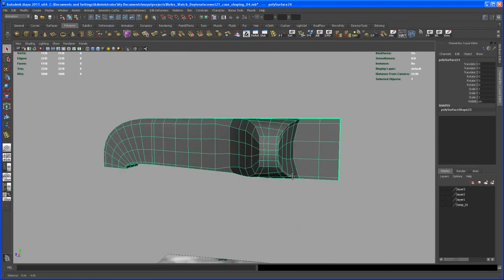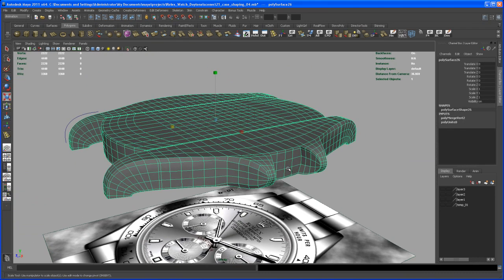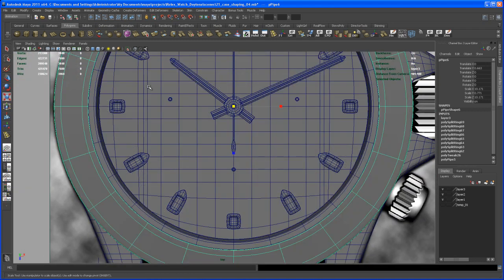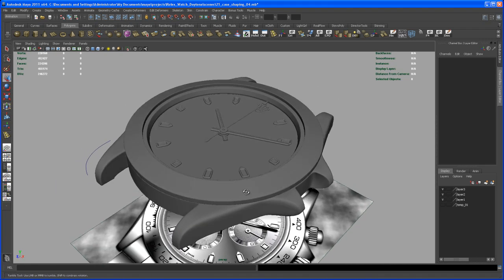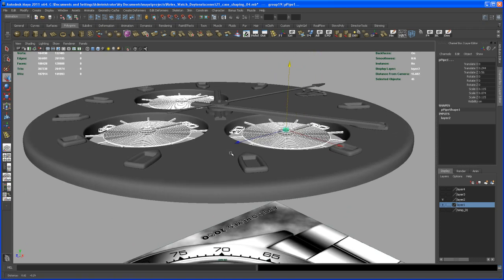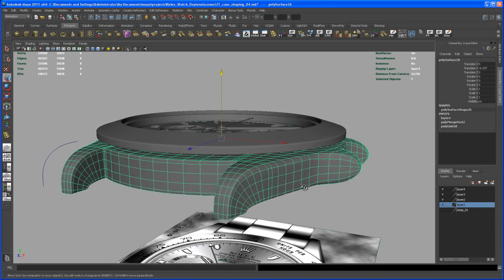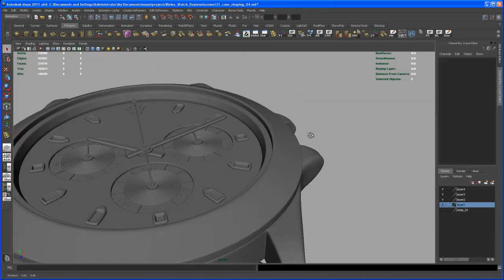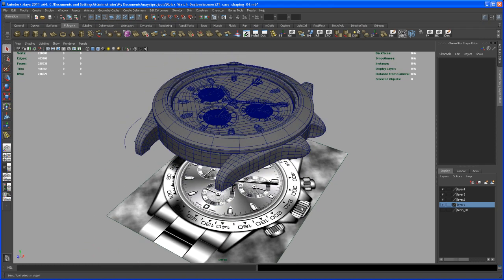Modeling tutorial in Maya - ROLEX DAYTONA watch - Part 22: finish the main case